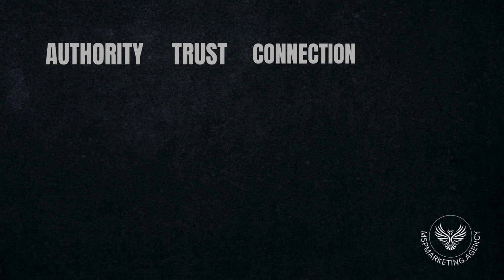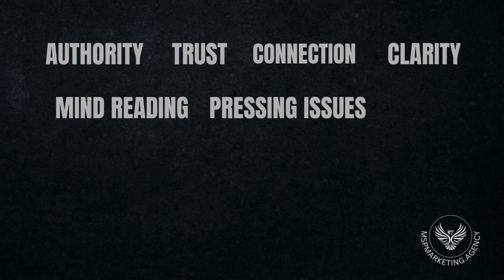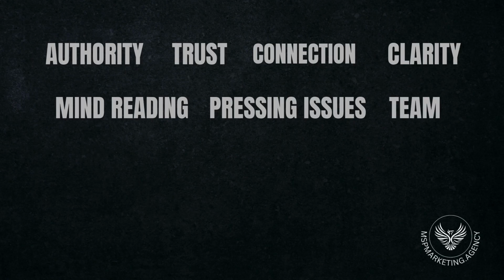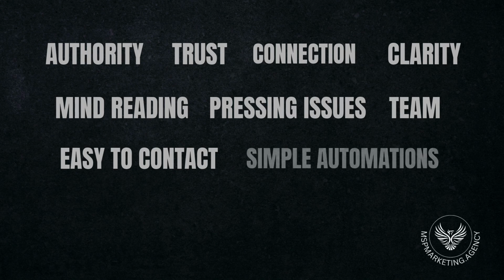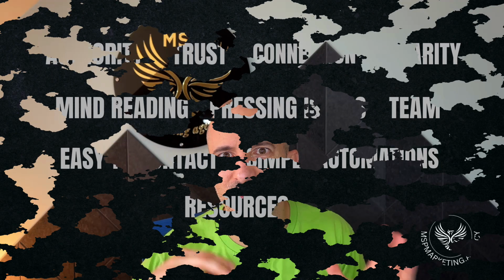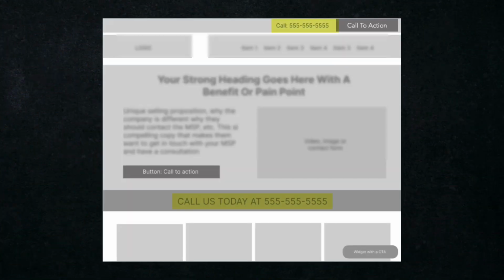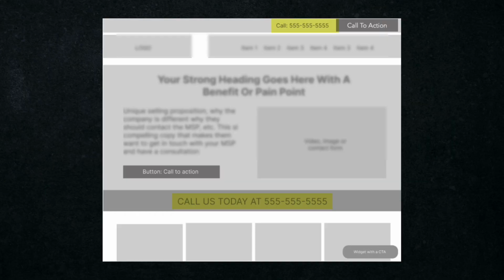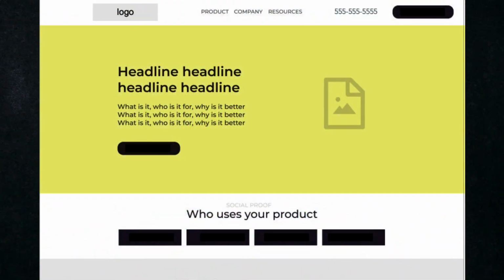MSP Marketing: Building MSP Websites That Turn Visitors Into Calls.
In this video, we look at what high-converting MSP websites have in common, which is essential to convert visitors into calls. Not every MSP website is made equally and this is the most important part of your MSP digital marketing strategy to stand out.

Your MSP website is your "digital business card" and it's the first impression potential customers have about your business... a bad first impression is difficult to get over.

— FREE Resources for MSPs —
Want resources to grow your MSP? and get marketing tips, templates, and processes to get more clients and grow your MSP.

MSP Facebook Ads: (soon)
MSP Remarketing: (soon)
MSP Email Marketing: (soon)
MSP Webinars: (soon)
MSP Video Testimonials: (soon)